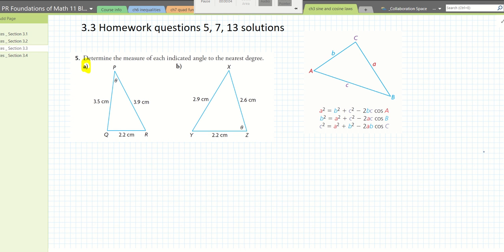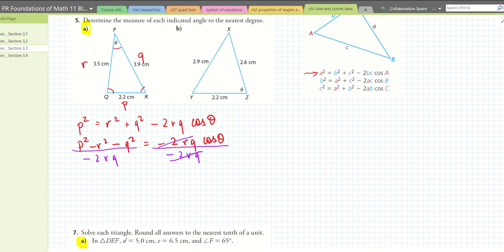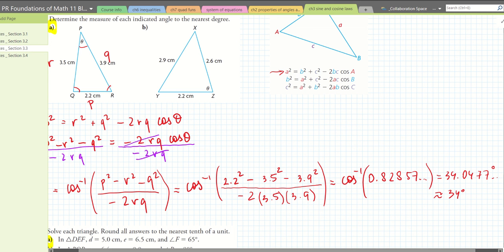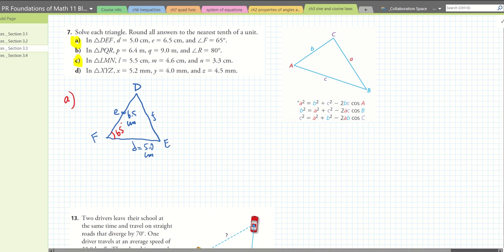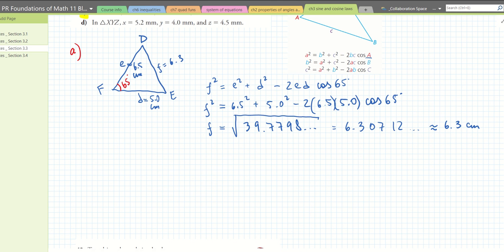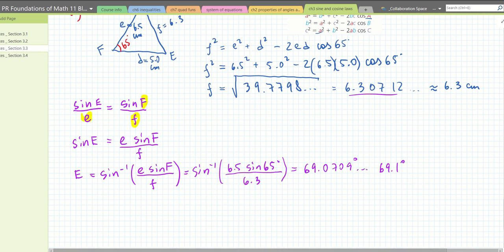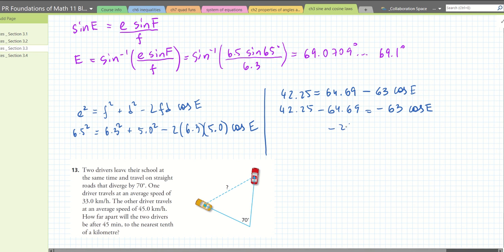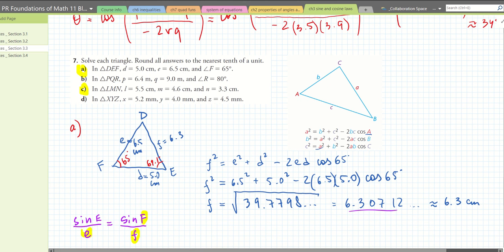FOM 11 - lesson 3.3 - homework questions 5a and 7a - Cosine Law